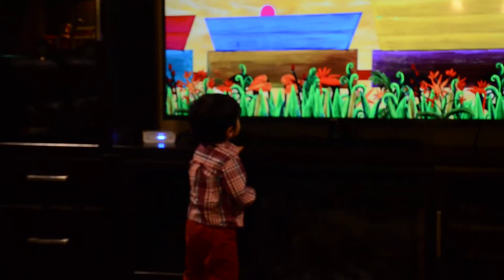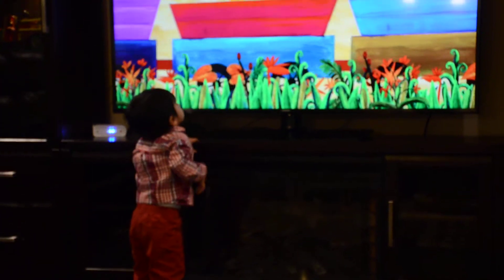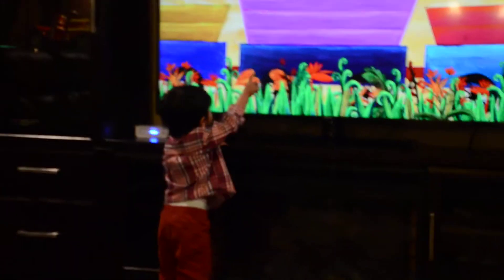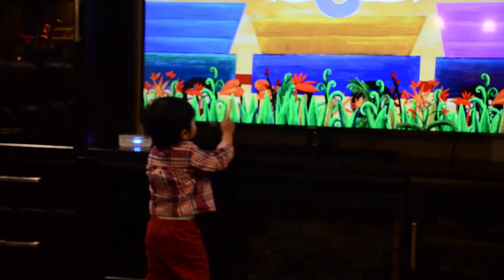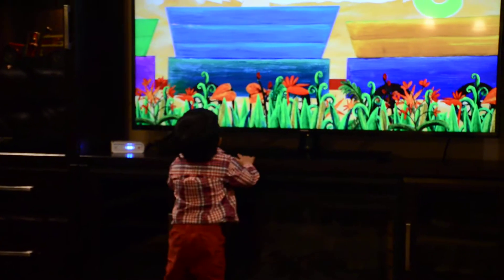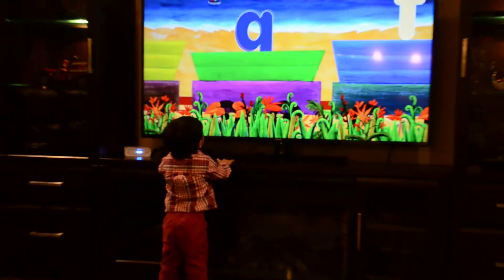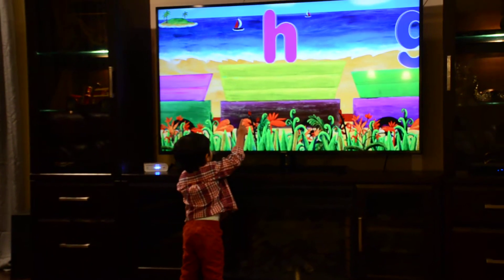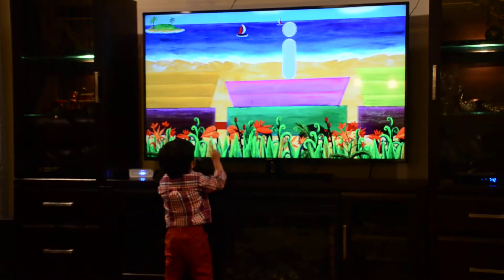Sid learning alphabet on TV